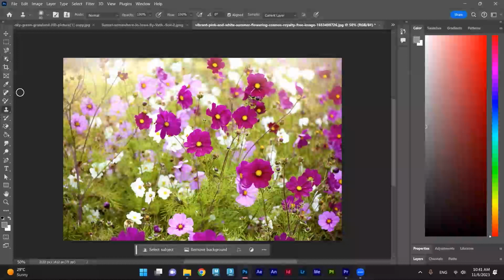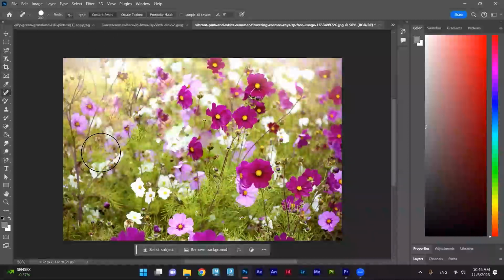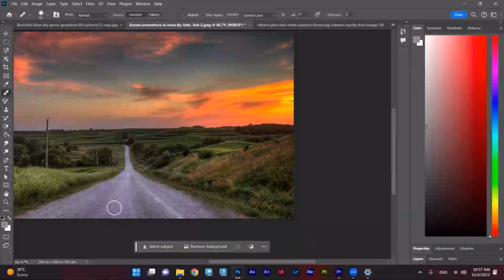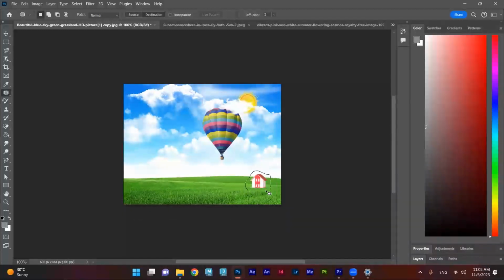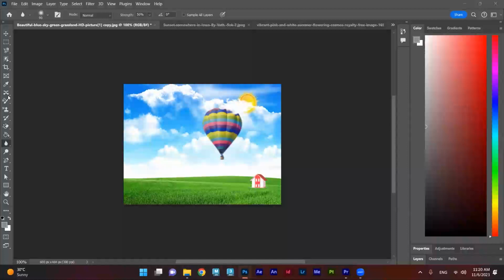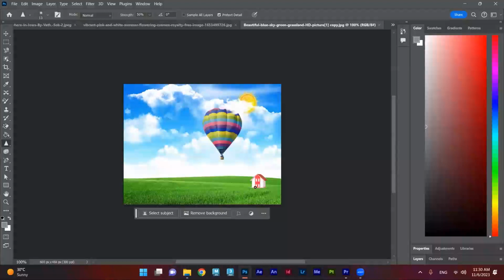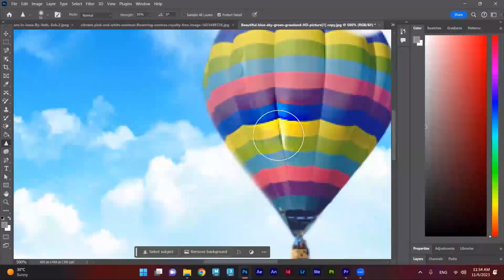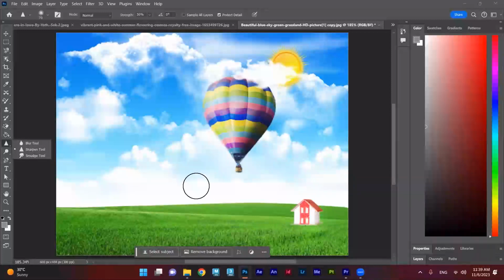Adobe Photoshop 2024 tutorials - Part 3 Cont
This video explains the following:

Retouching tools healing,
Clone tools
Eraser tools
blur tool
Dodge tool
Smudge tool
Sponge tool
Burn tool
Sharpen tool